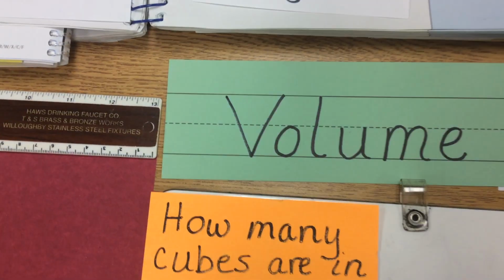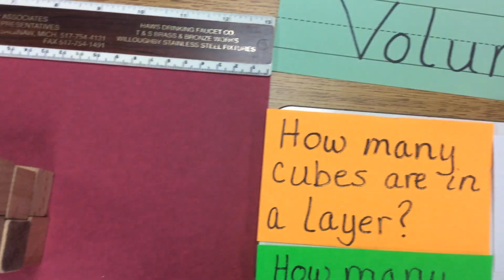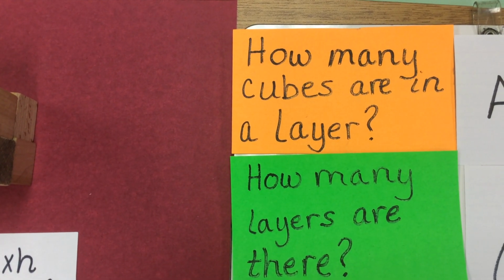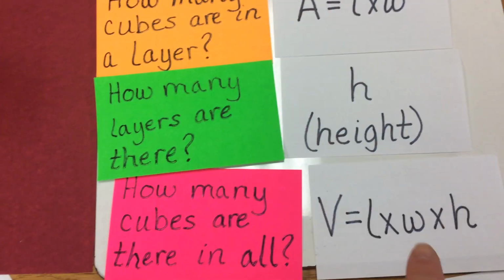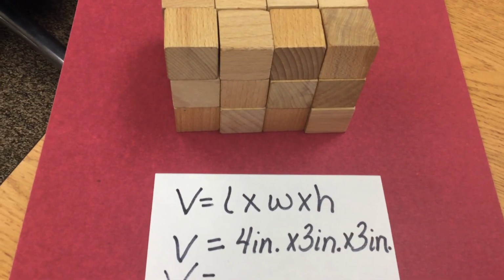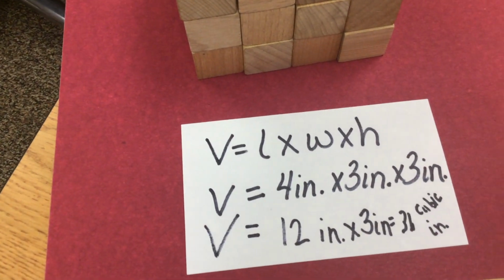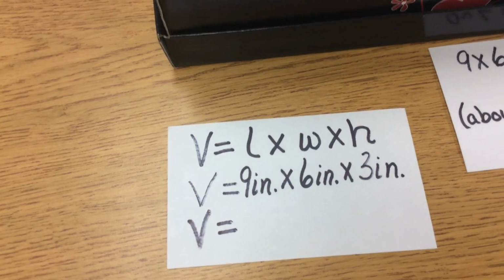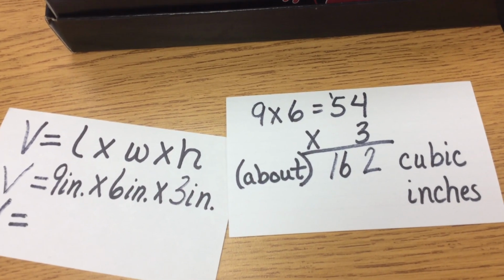Saxon Math 3, Lesson 73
Volume, cubic units